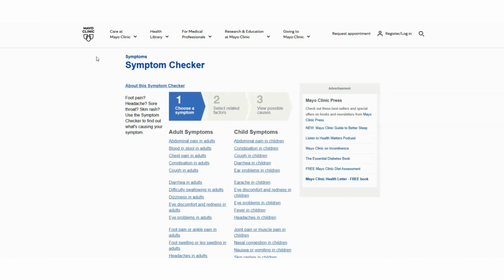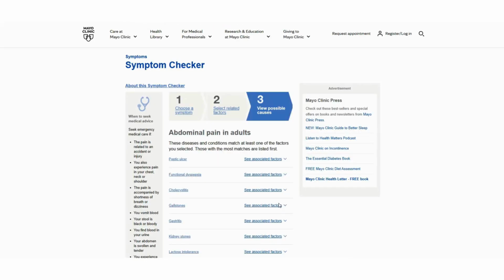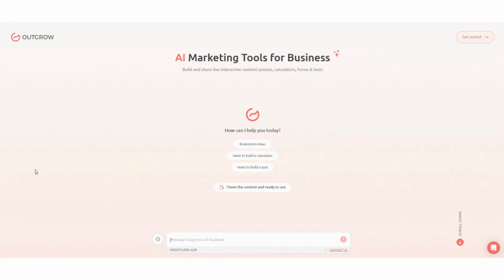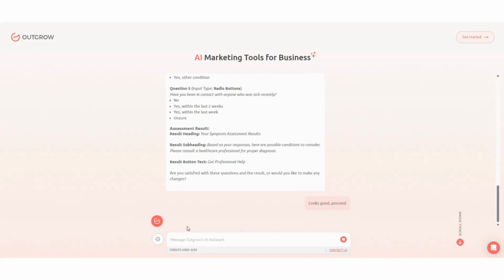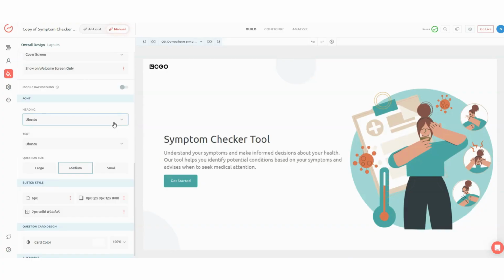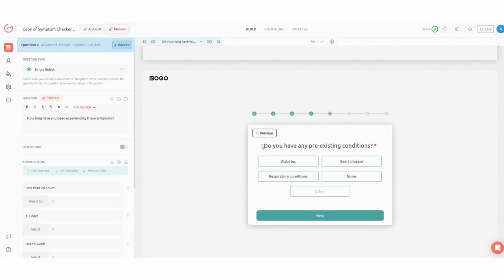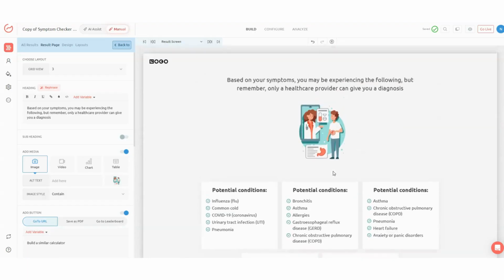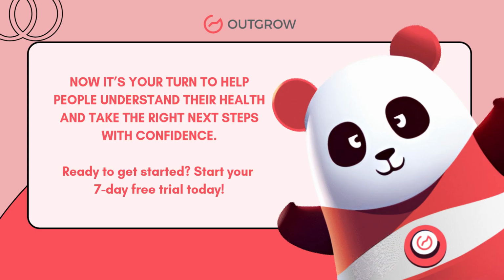How to Create a Symptom Checker That Empowers Better Health Decisions (Outgrow Tutorial) 🩺🤖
Ever wondered how leading healthcare platforms help users understand their symptoms quickly without overwhelming them? 🩺✨

In this tutorial, learn how healthcare brands use interactive Symptom Checkers to guide users, provide clarity, reduce anxiety, and build trust. We’ll walk you through how tools like the Mayo Clinic Symptom Checker work and show you how to create your own AI-powered Symptom Checker using Outgrow. 🚀

In this video, you’ll learn how to:
✅ Create a Symptom Checker using Outgrow AI Assistant
✅ Generate smart questions & logic flows instantly
✅ Customize branding, colors, fonts & visuals
✅ Add lead generation forms for healthcare marketing
✅ Create personalized outcome screens with conditional logic
✅ Embed and publish your Symptom Checker live

Whether you're a healthcare provider, wellness brand, hospital, or marketer, this tutorial will help you create engaging healthcare experiences that educate and convert. 💡